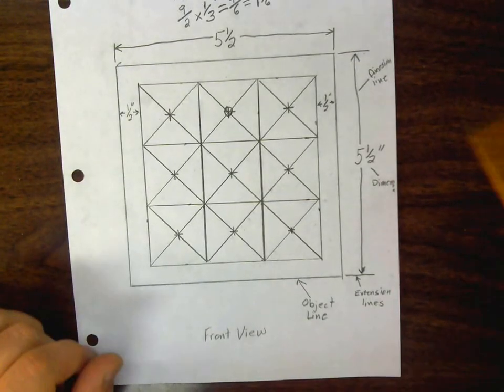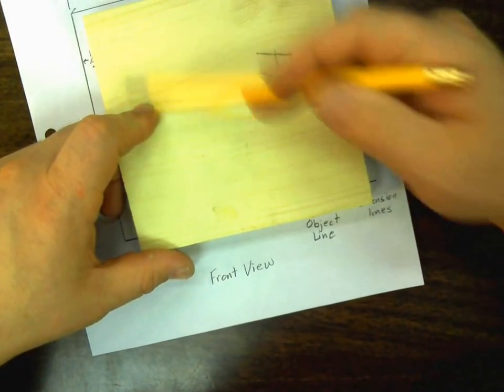tic tac toe layout on board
Here we measure and layout the lines on our board so we will be able to tell exactly where we need to drill the 9 holes on the board. We will use a 1/4" twist drill bit and the drill press to do this.